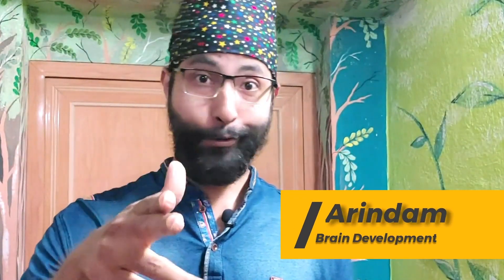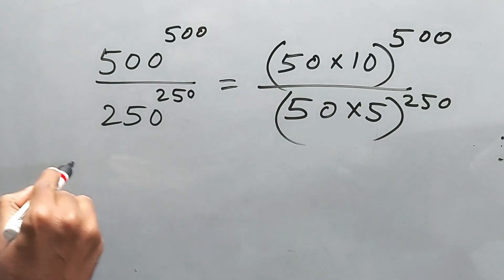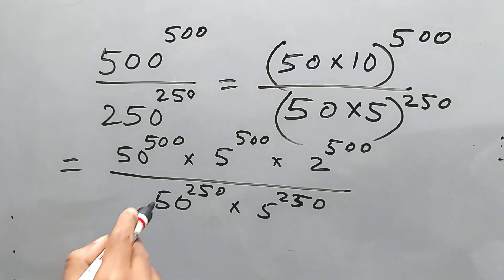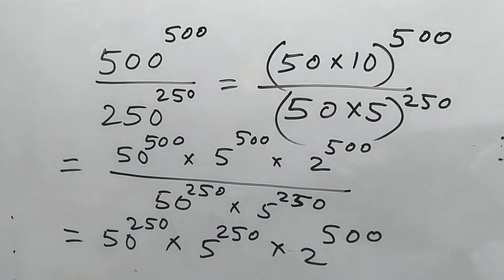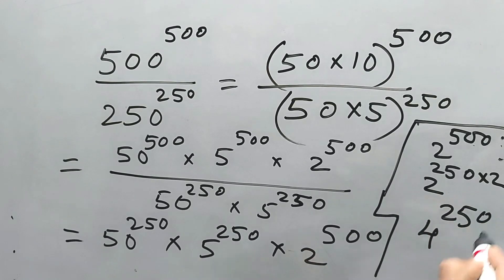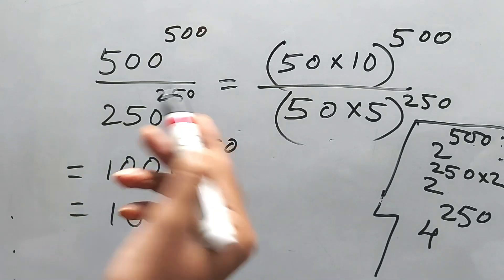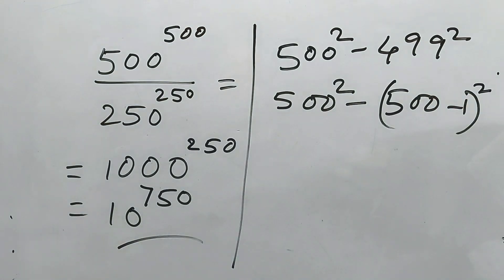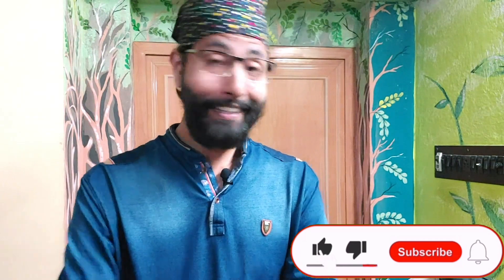500^500 divided by 250^250 olympiadseries | Arindam | Brain Development